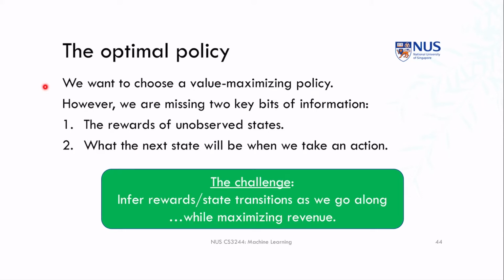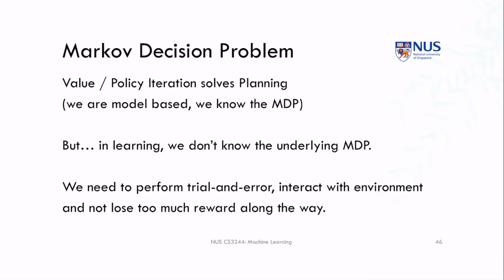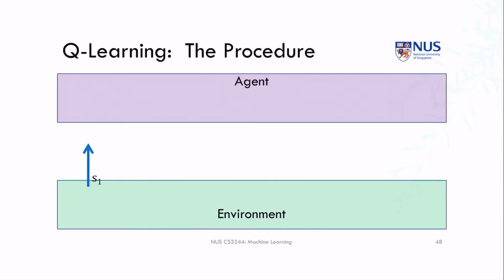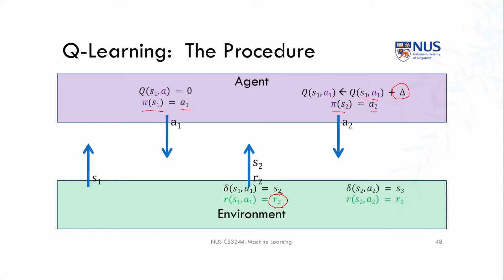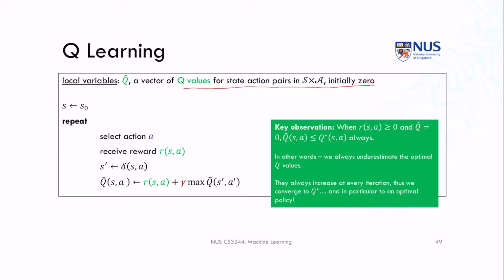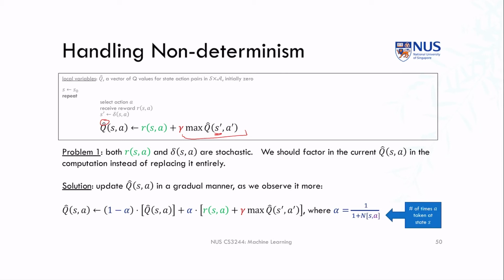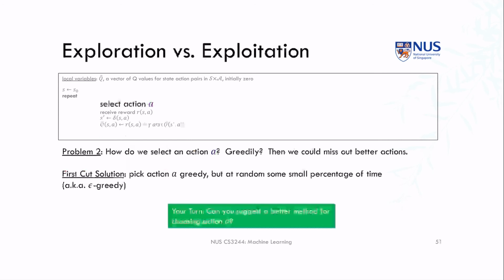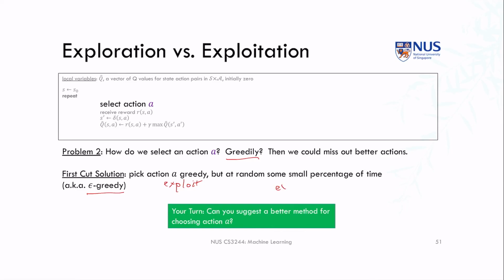07.post.06 « Q Learning « Machine Learning « NUS School of Computing